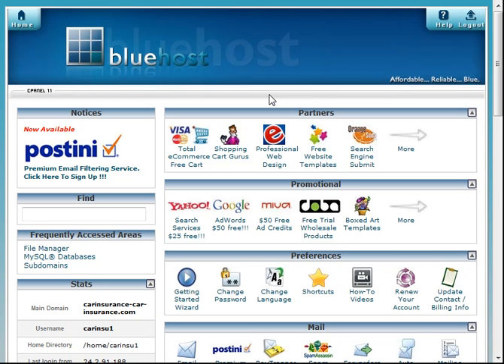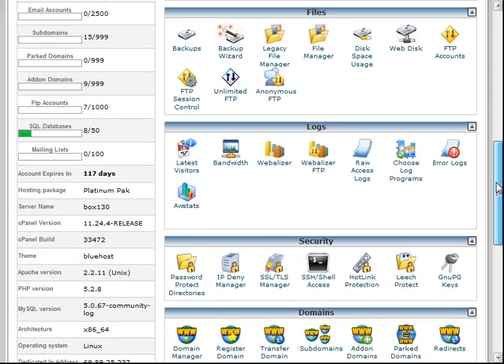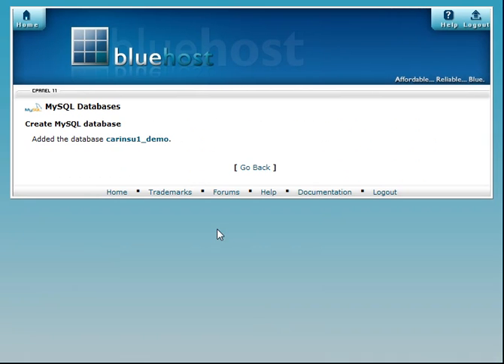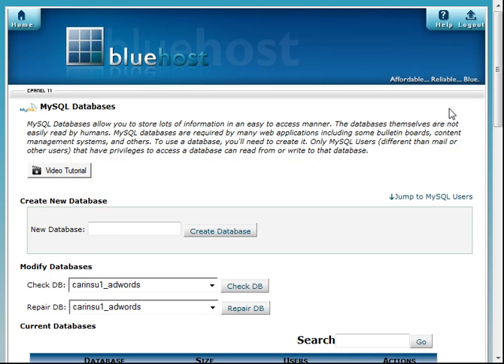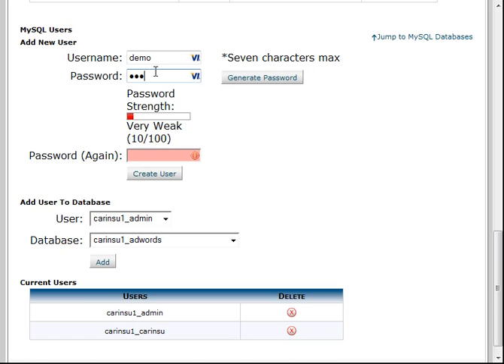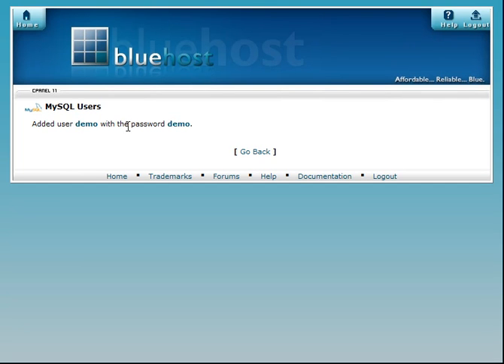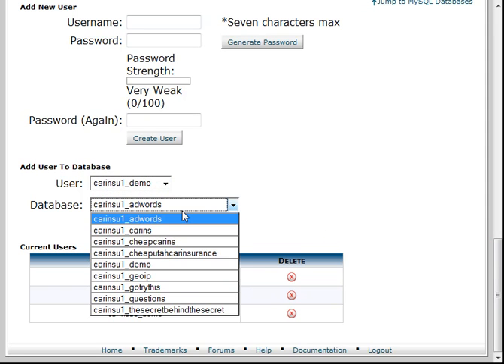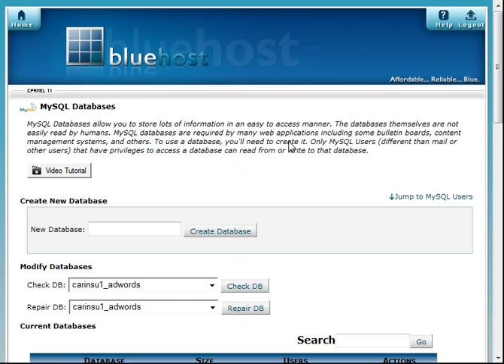Installing PHP Scripts - Part 3 Of 6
This tutorial will show you how to install WordPress. Manual Installing WordPress. WordPress is an open source blog publishing application powered by PHP and MySQL which can also be used for basic content management. It has many features including a user-friendly workflow, a rich plugin architecture, and an advanced templating system. WordPress or WP is just one of the popular PHP scripts out there. Produced by: MetaDesign Web Solutions; Visit us